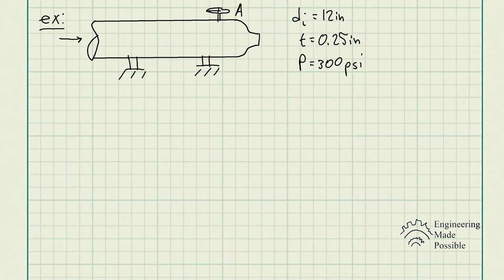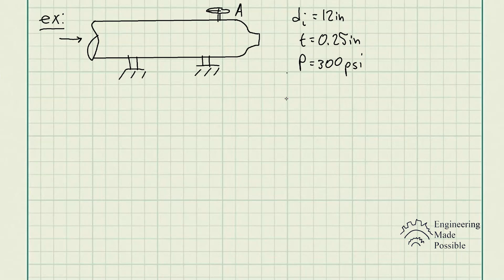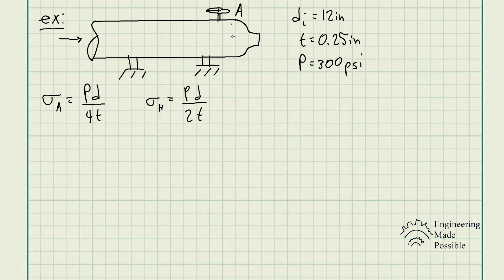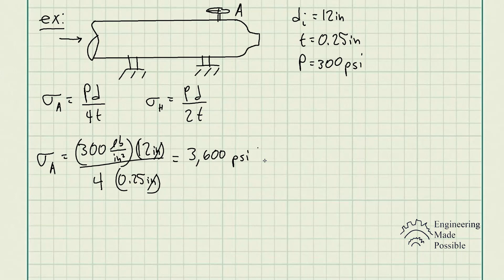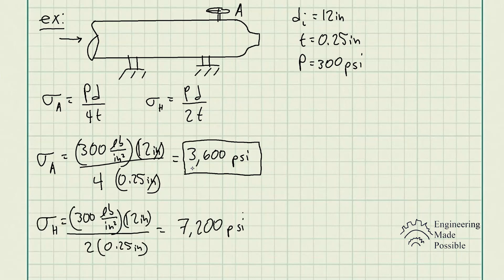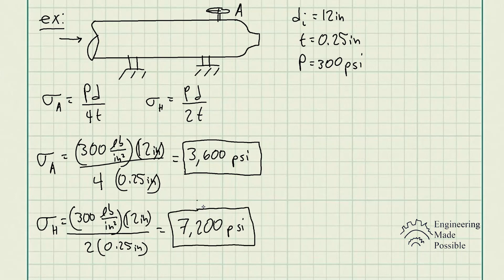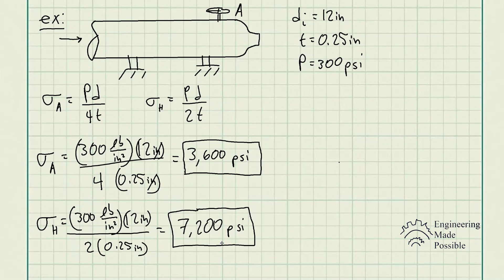The steel water pipe has an inner diameter of 12 in and wall thickness of 0.25 in. If the valve A...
Problem statement: The steel water pipe has an inner diameter of 12 in and wall thickness of 0.25 in. If the valve A is closed and the water pressure is 300 psi, determine the longitudinal and hoop stress developed in the wall of the pipe.